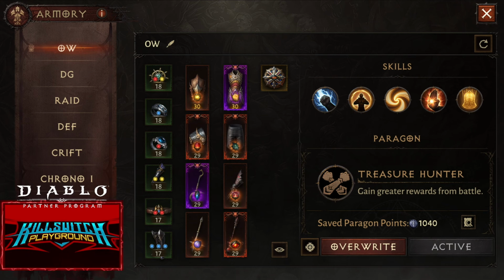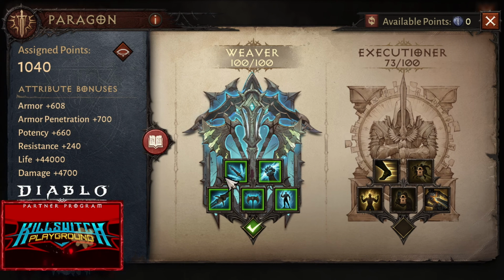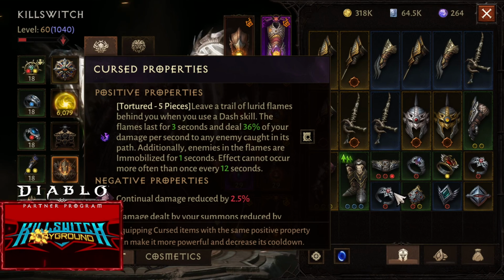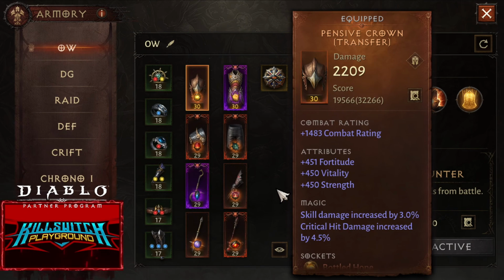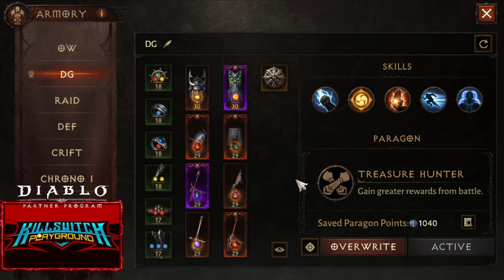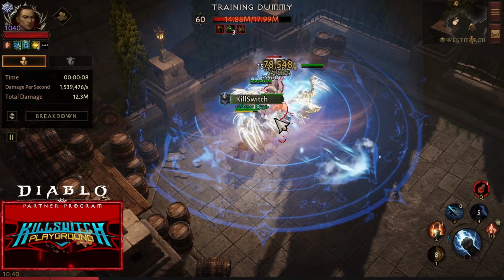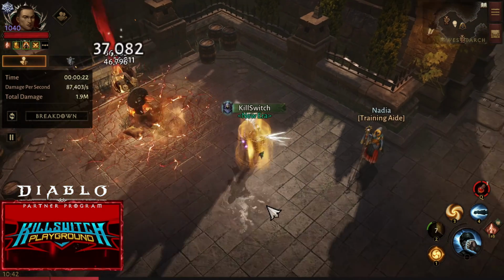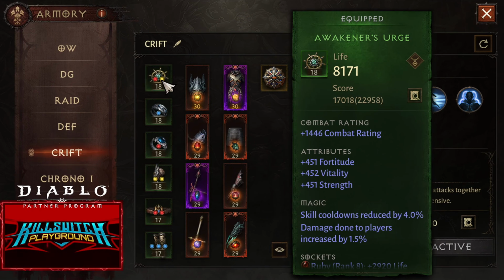Diablo Immortal - Monk PVE Builds Season 20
Chapters:
00:08 Intro
00:16 General Info
02:34 Open World Farming
03:33 Dungeon
04:14 Raid
05:03 Defense Of Cyrangar
05:54 Challenge Rift
06:32 Outro
06:45 Gameplay